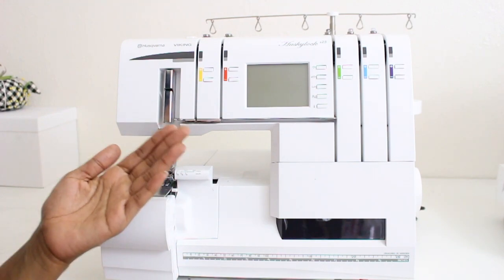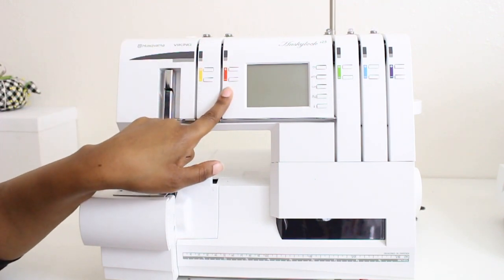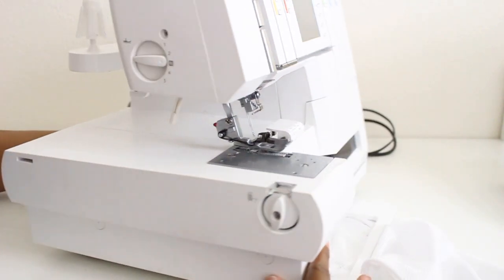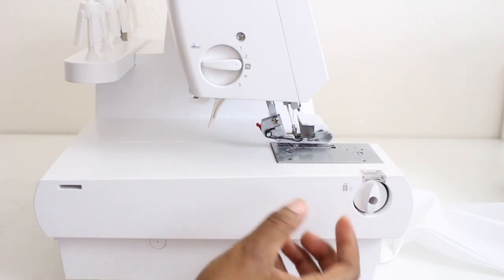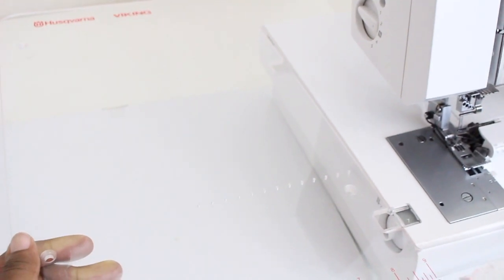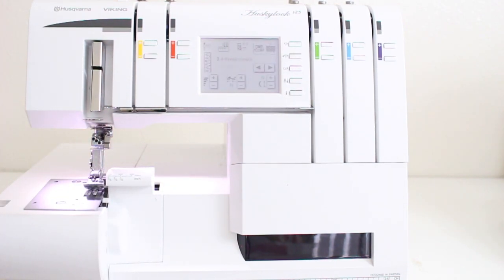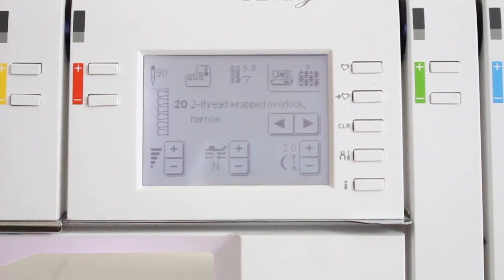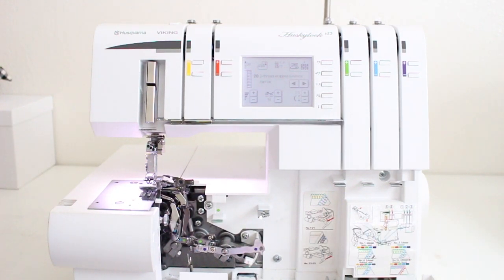Serger Series: HUSQVARNA VIKING: HUSKLOCK s25: OVERVIEW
Hey everybody! I had no idea that April was National Serger Month! I figured this was the perfect time to share more about my machine! I will NOT be serging in this video. It's just a talk through of its features. In the next video, I'll be threading the serger and the video following that I'll convert it over to a coverstitch machine! So be sure to come back and tune in for those!

Blessings
Brittany